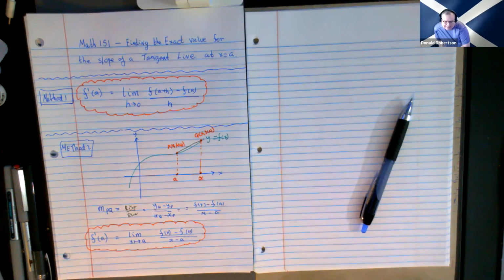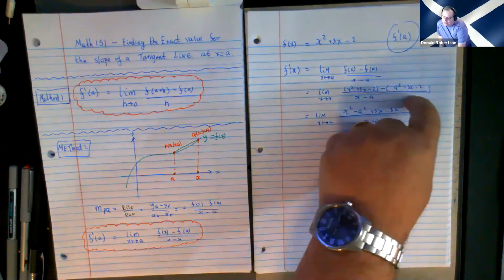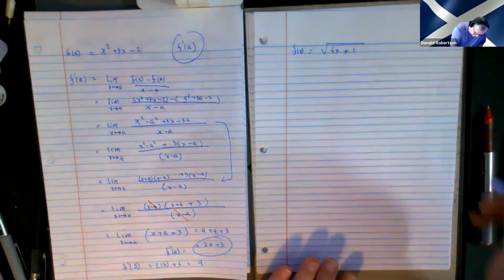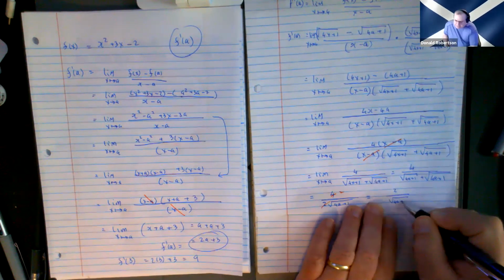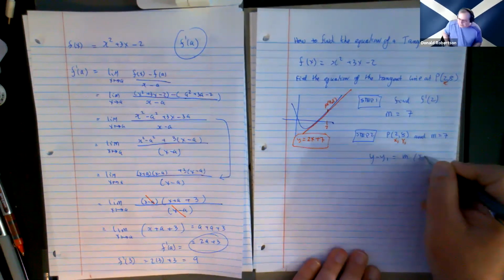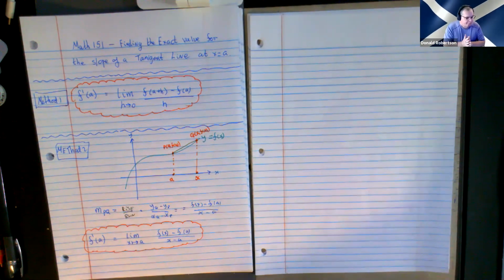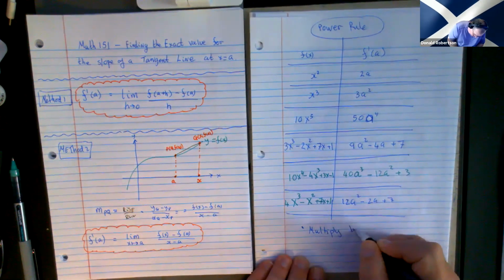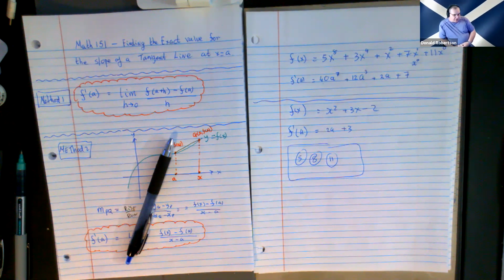Math 151 Lecture 15A Frid 23rd April